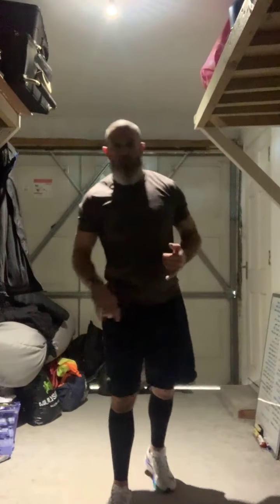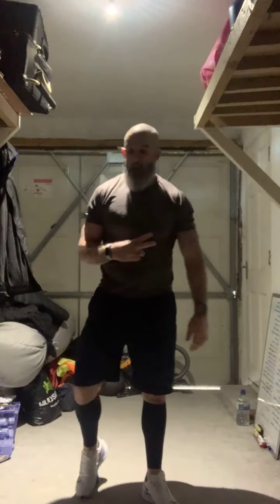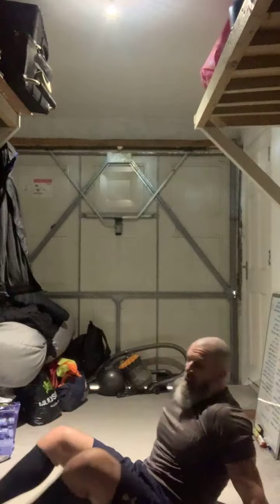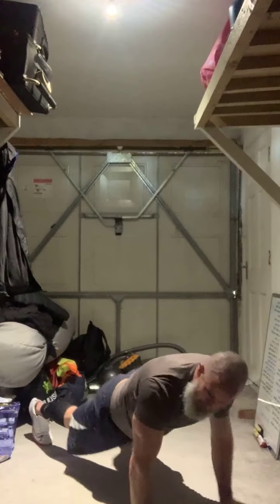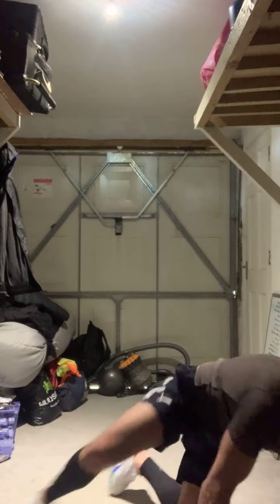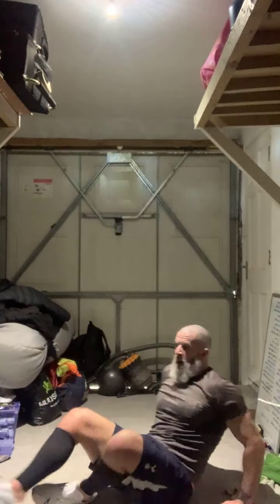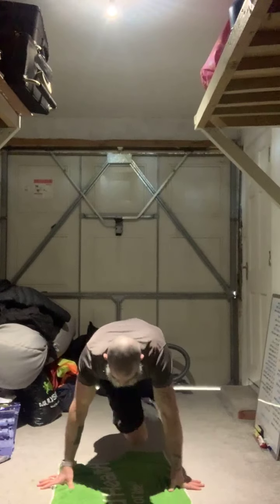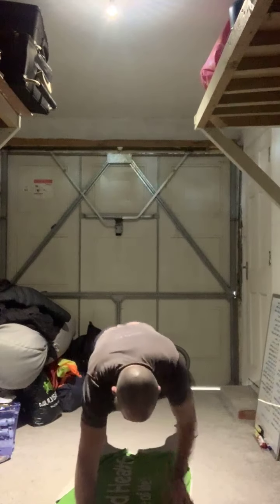EDGE Fitness Lockdown 3.0 Day 53: Thursday, February 18th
Twisted Tabata Workout #3

Remember, FREE workouts EVERY single day of lockdown for all 👌🏽